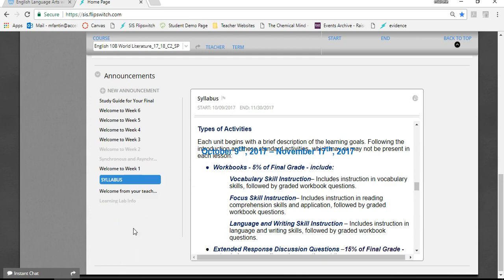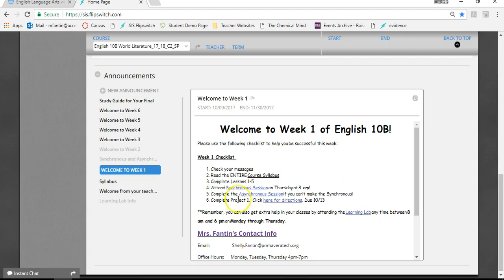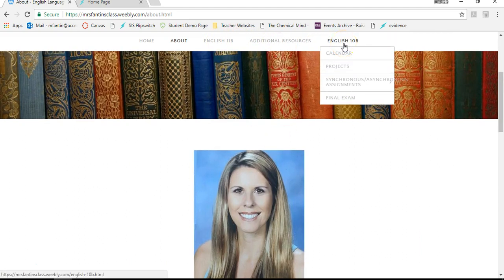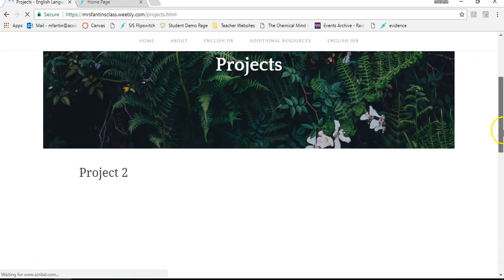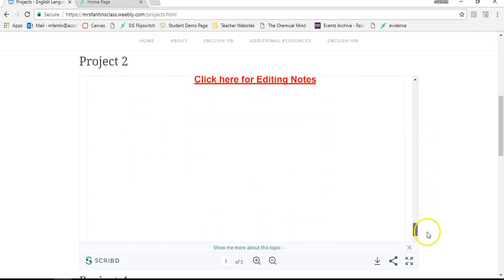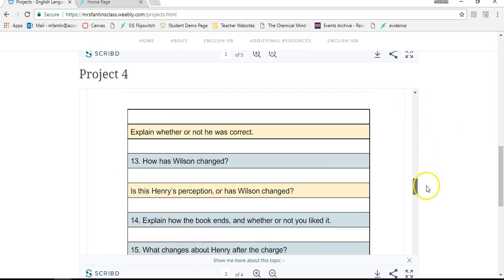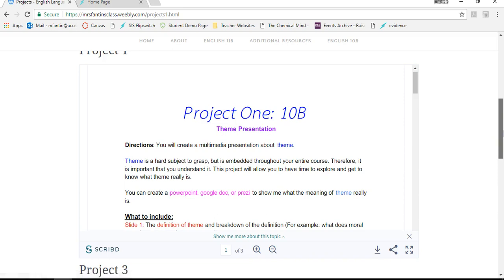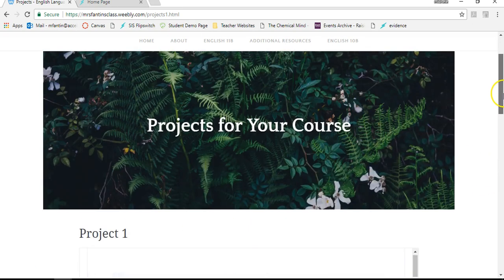Welcome Asynchronous Session